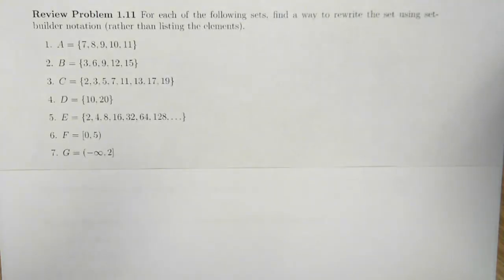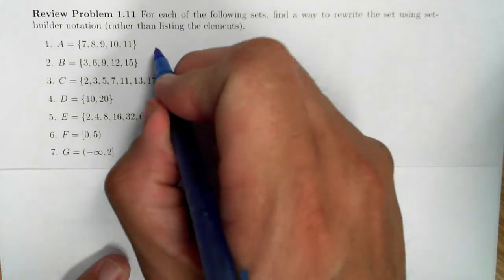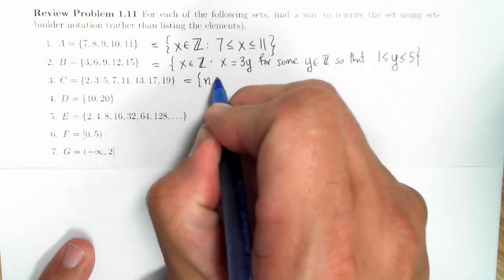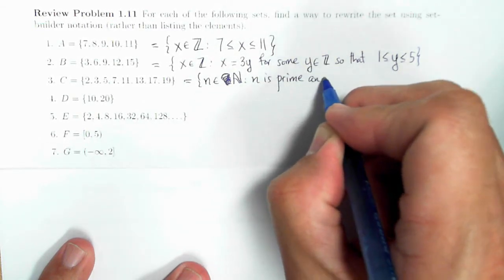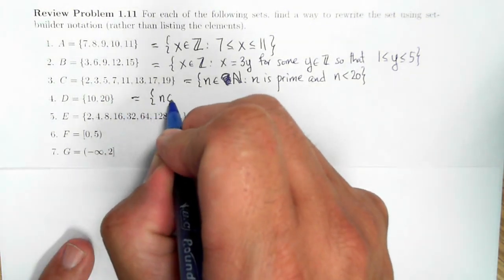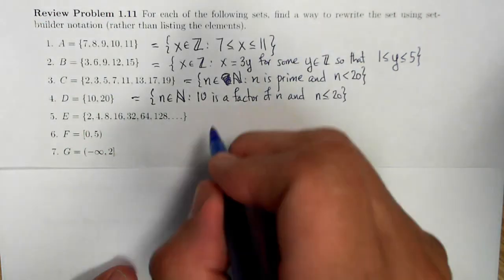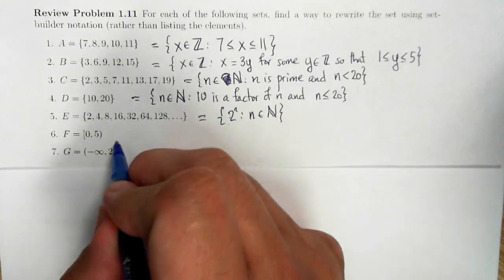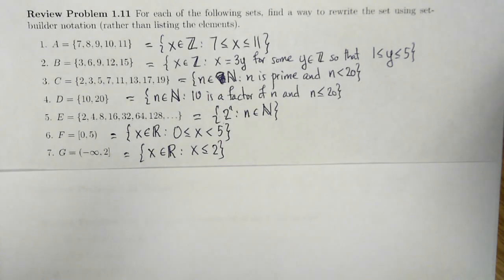Math 2000 Review 1.11